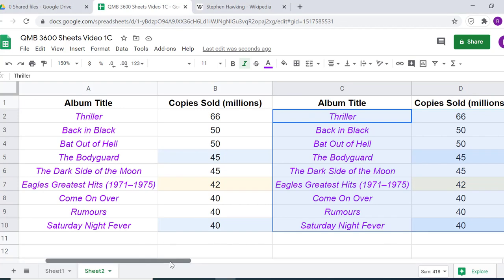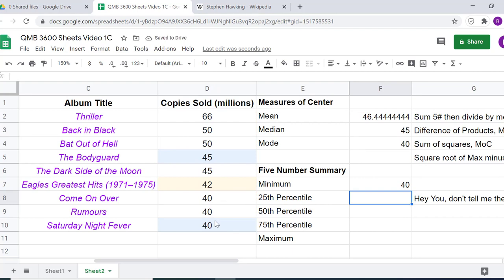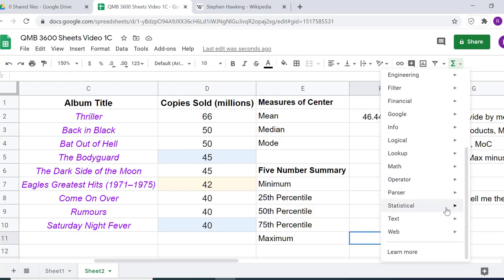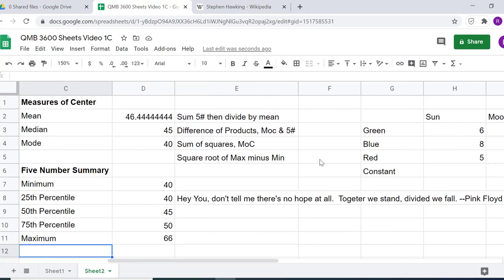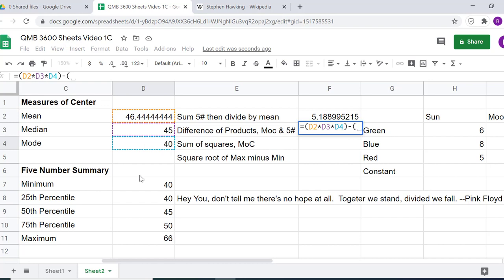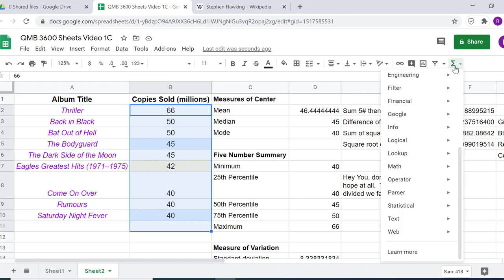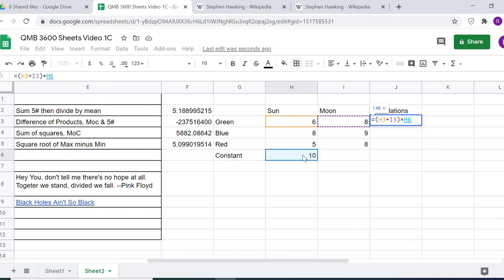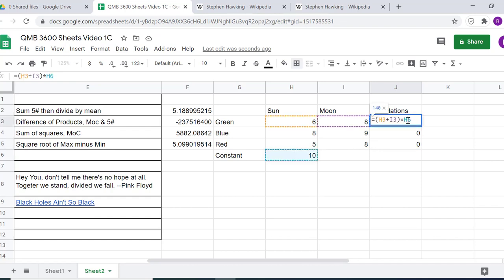Google Sheets for Beginners Part 2: Doing Math Using Formulas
Tutorial on the basics of using Google Sheets to do calculations, geared to students that know nothing about Google Sheets other than the Part 1 lesson.